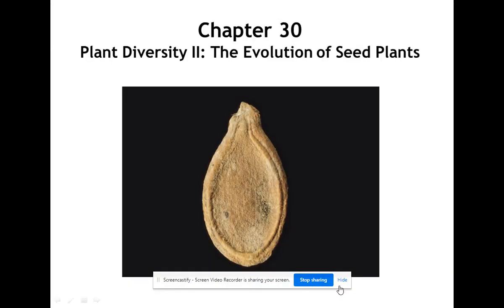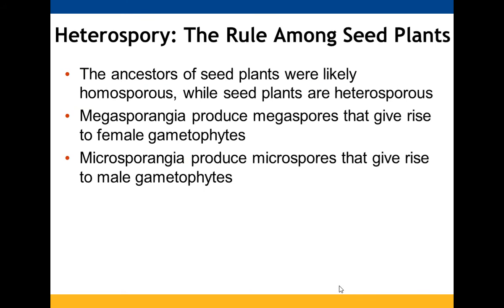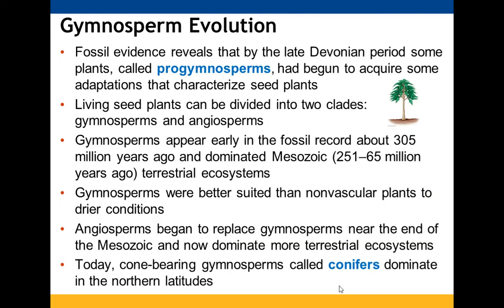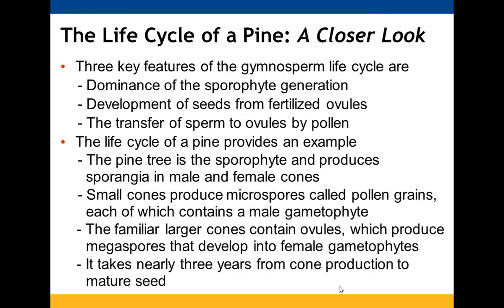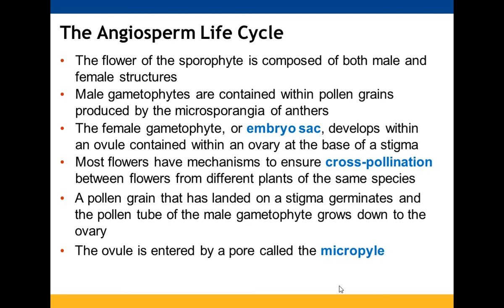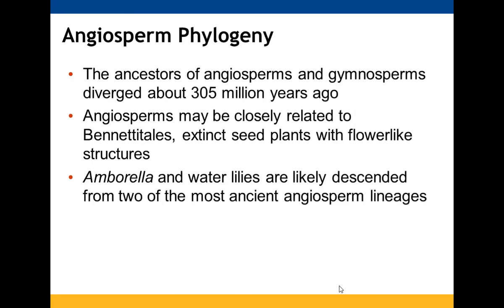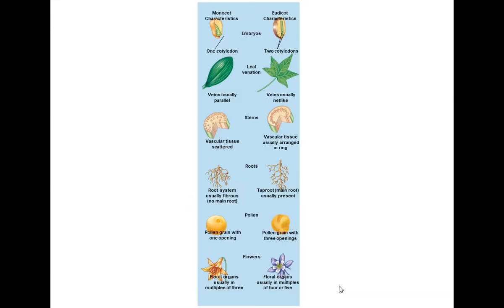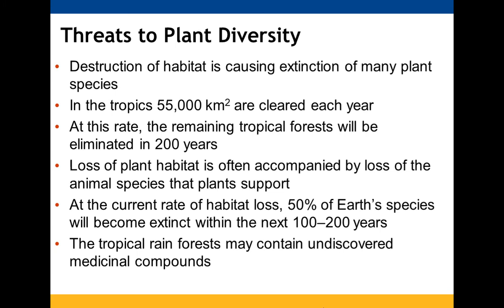Chapter 30 Plant Diversity 2